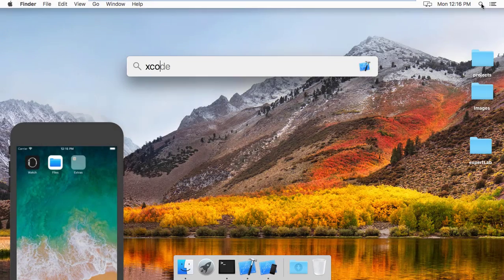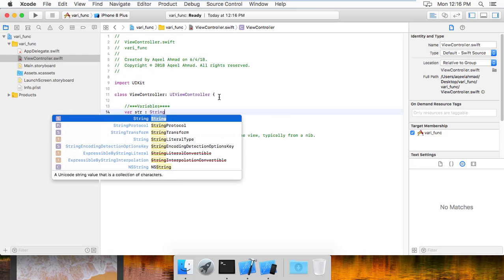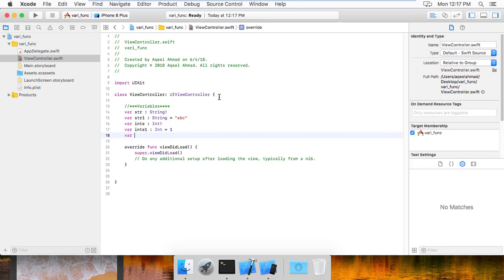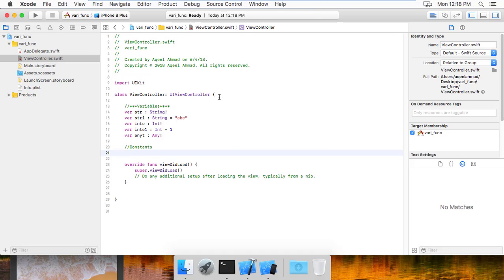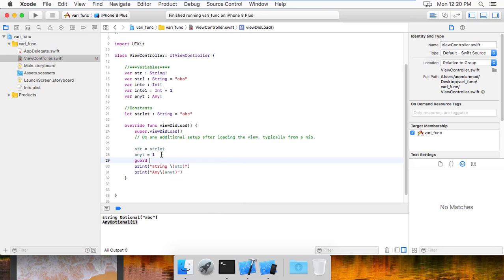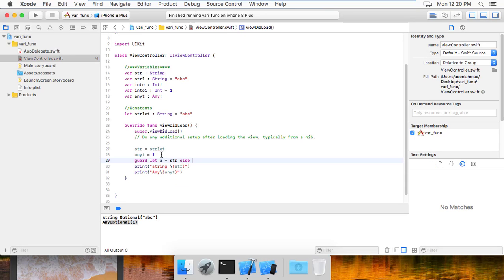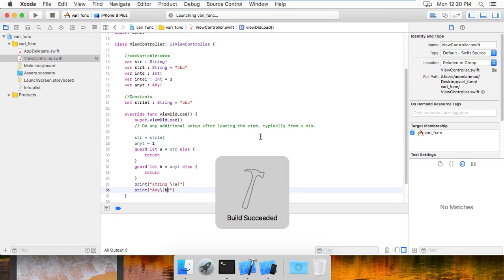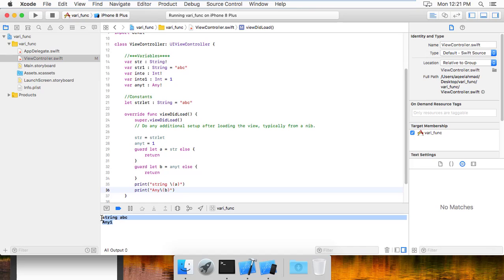Basics of IOS development with swift Language:5-Variables and constants in swift